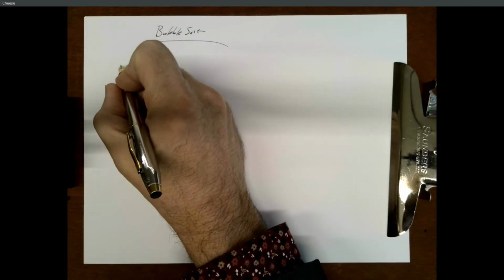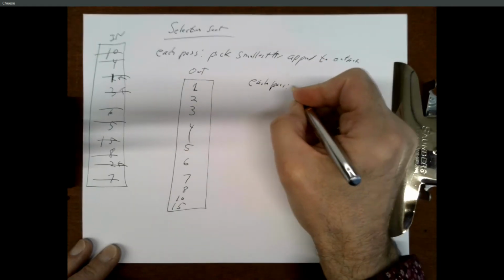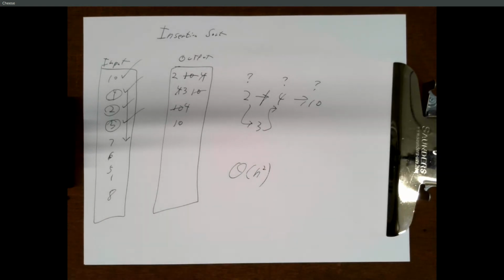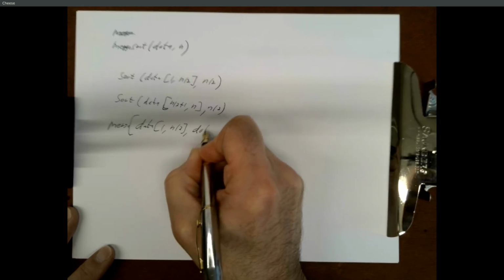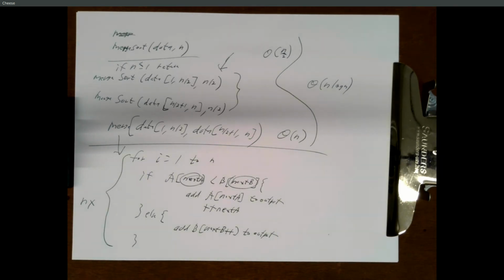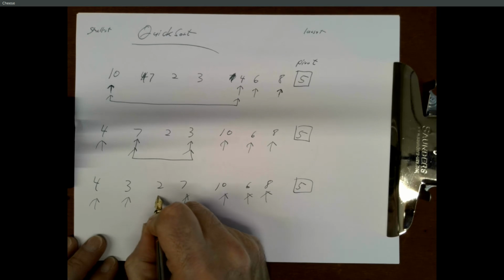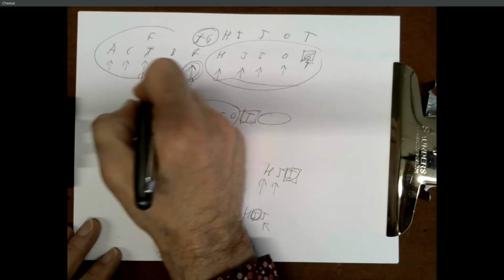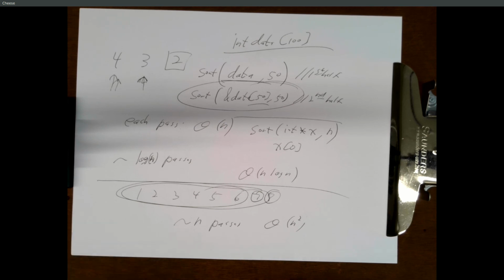CSE 222A 20200304